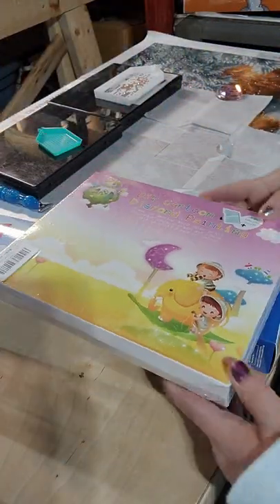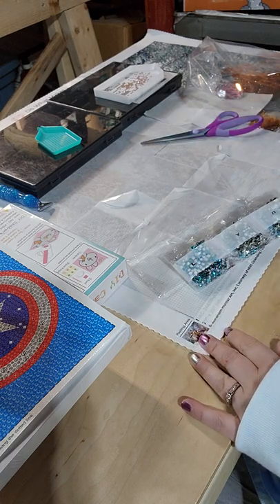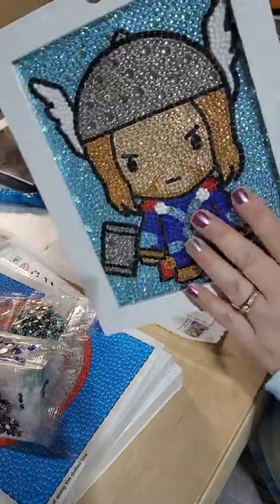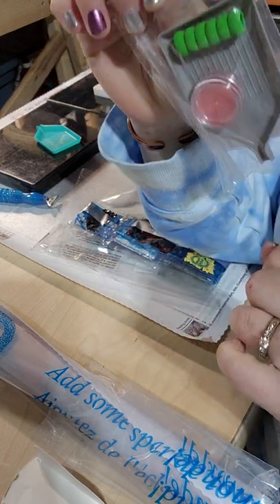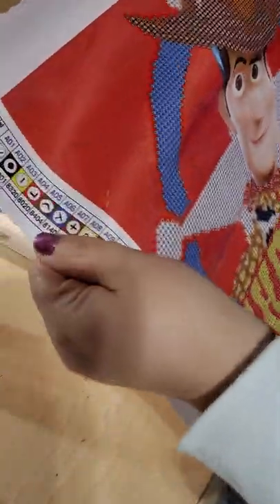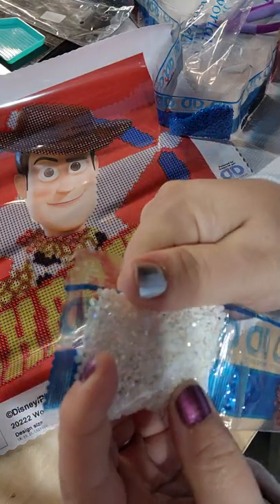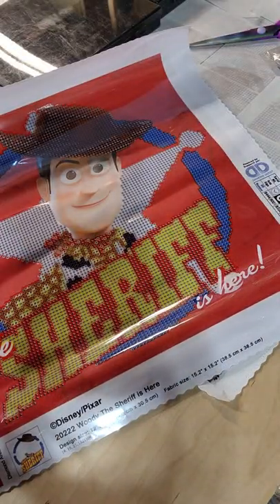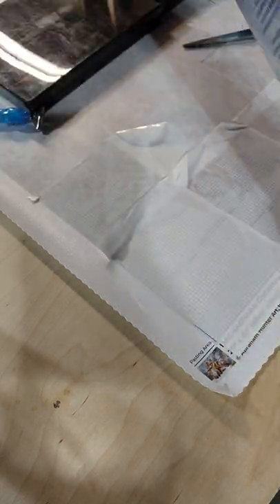1 Amazon bubble canvas and Woody from Joanne Fabrics